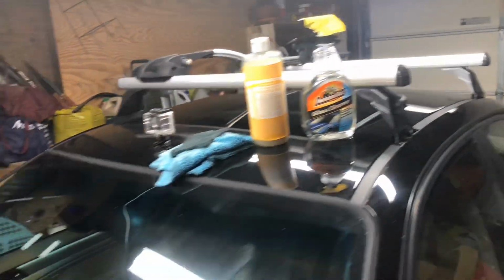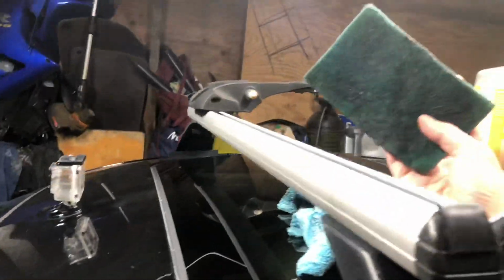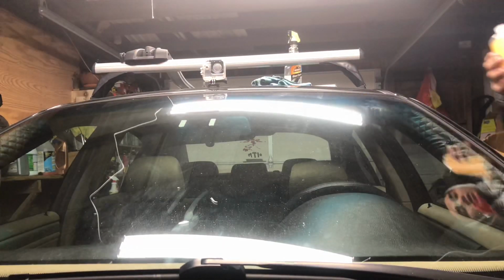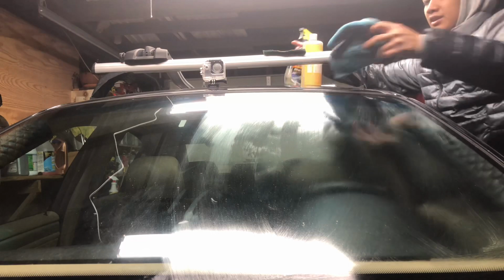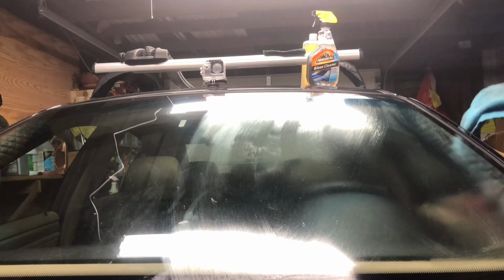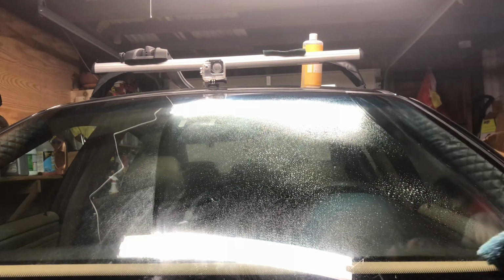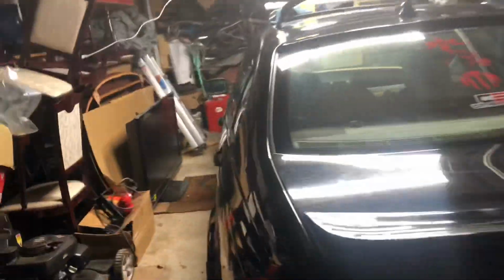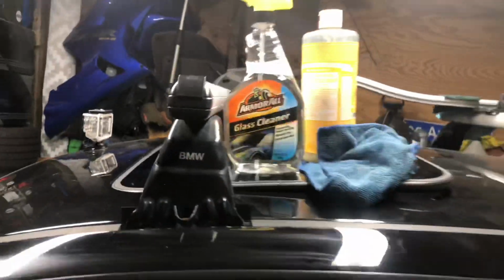BEST WAY TO CLEAN CAR CLASS CHEAP PROFESSIONAL RESULTS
Make your car windows look like new. Easy process of getting your windows nice and clean making them look almost new!

Materials used:

Armor all glass cleaner $3 from Walmart
Dish soap(any will work) $5
Scuff pad .50 cents
Microfiber towel

Repeat this process a couple times until your windshield is smooth!

Enjoy the video thanks!